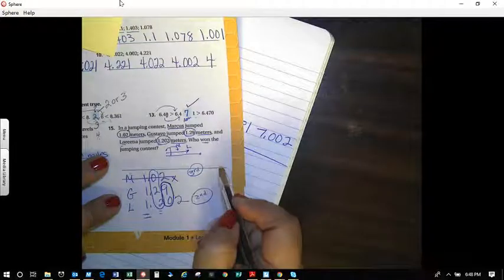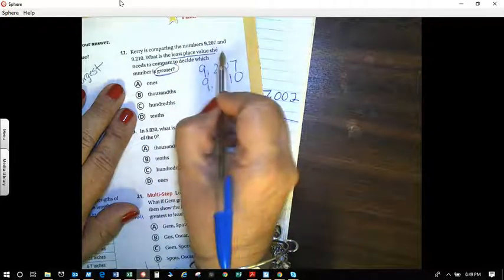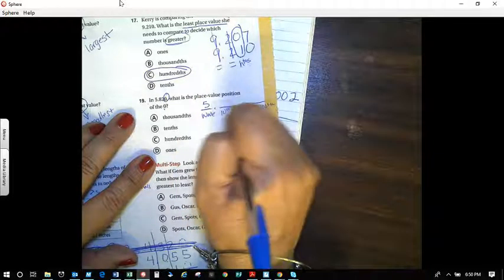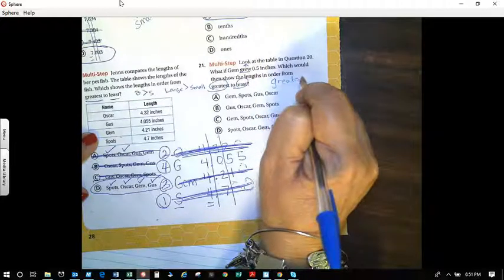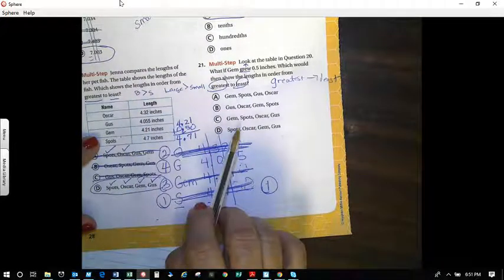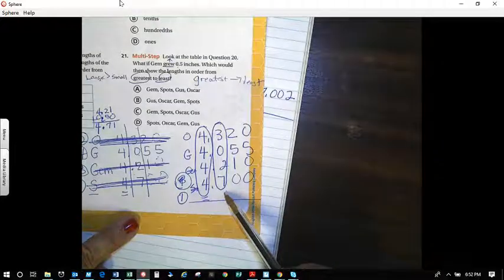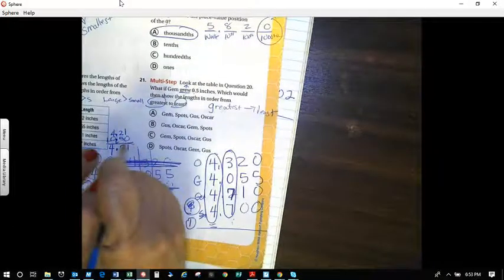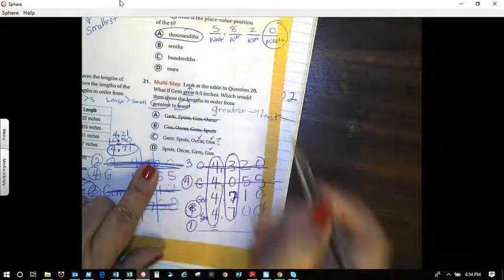Aug 20 1.4 Compare and Order Decimals Odd Part 2